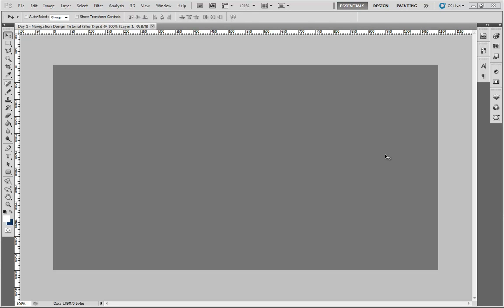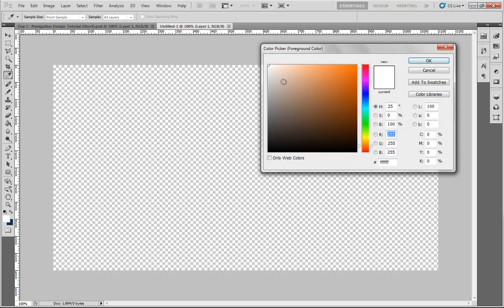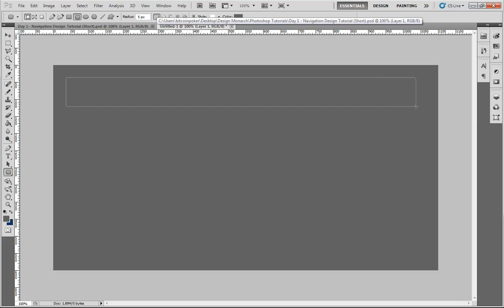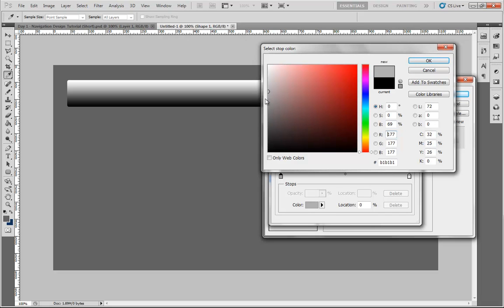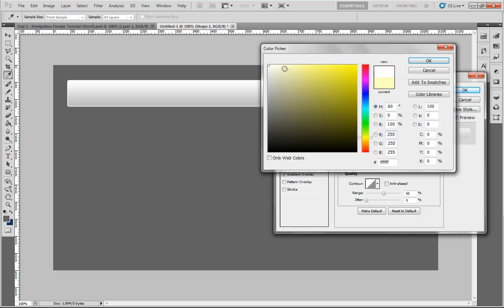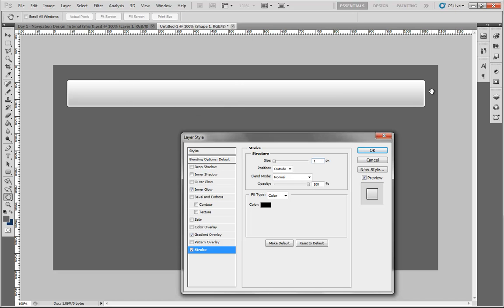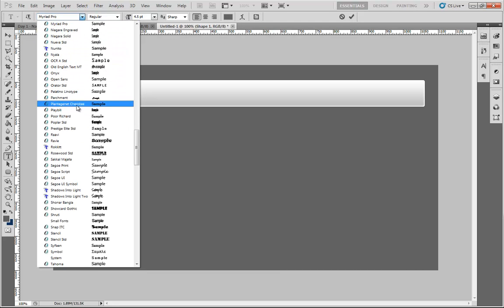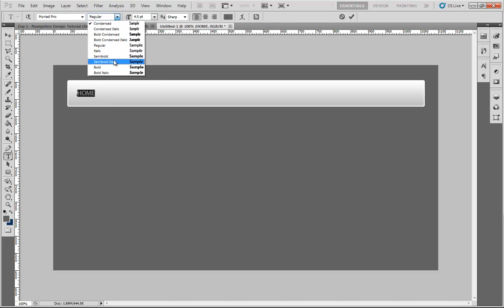How To Design A Navigation Bar Using Adobe Photoshop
In this tutorial I show you how to create a simple navigation bar in adobe photoshop.